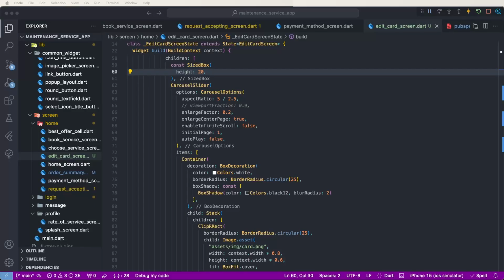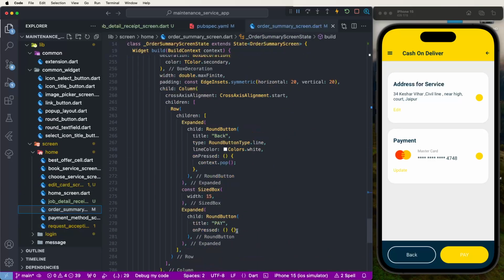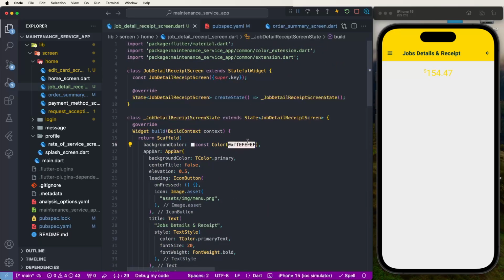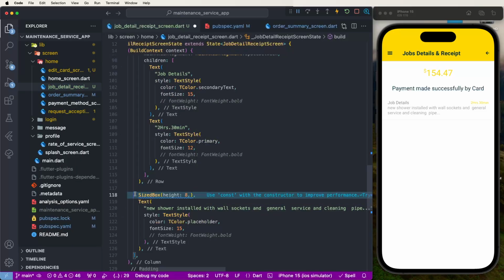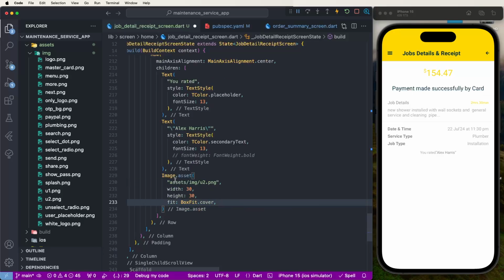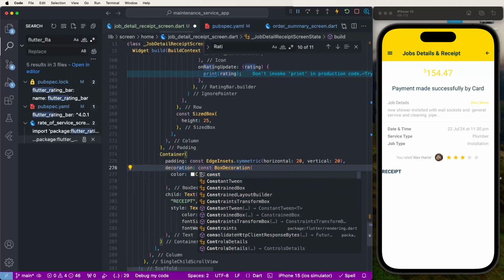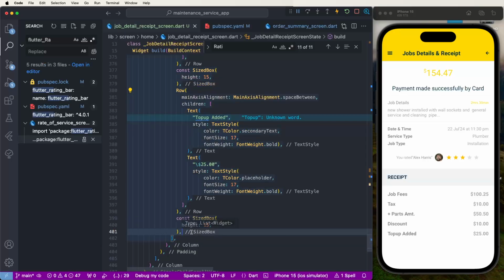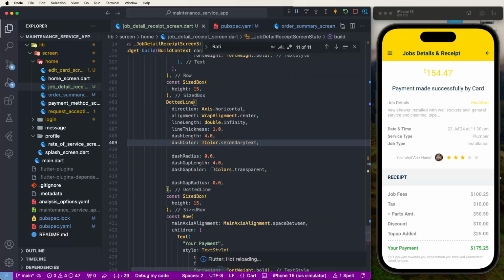Online Maintenance Service App in Flutter: Create Jobs Details & Receipt Screen UI #19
In this tutorial, learn how to create a Jobs Details and Receipt Screen UI for an Online Maintenance Service App using Flutter. Perfect for developers aiming to enhance their service apps with comprehensive job detail displays and receipt management. Follow our step-by-step guide to create a seamless and user-friendly interface.

📚 Tutorial Highlights:

 • Flutter Development: Building a detailed Jobs Details and Receipt screen UI.
 • UI Components: Designing intuitive and comprehensive job detail interfaces.
 • Receipt Management: Implementing receipt display and handling functionalities.
 • Custom Widgets: Creating reusable and consistent design elements.
 • User Experience: Enhancing user interaction for better job and receipt management.

🔍 What’s Covered:

 • Setting up your Flutter project for the Jobs Details and Receipt screen.
 • Designing a structured UI for displaying job details.
 • Implementing receipt management features and functionalities.
 • Styling and customizing UI components to fit the app’s theme.
 • Testing and debugging to ensure a flawless user experience.
 • Enhancing user interaction with intuitive design elements.

📱 App Features:
This tutorial is ideal for Flutter developers looking to add comprehensive job detail and receipt management features to their maintenance service apps. Improve your app’s functionality and provide users with detailed and efficient job and receipt management tools.